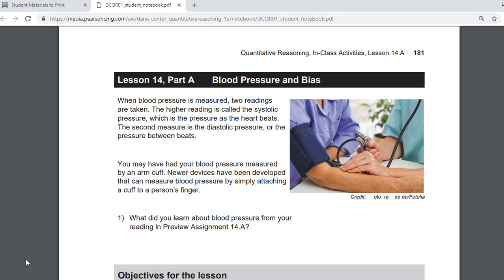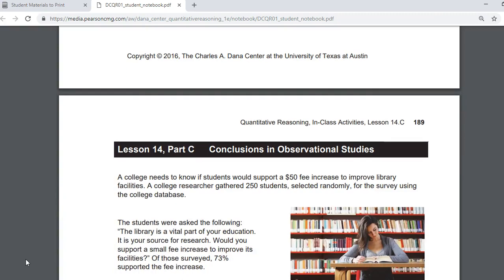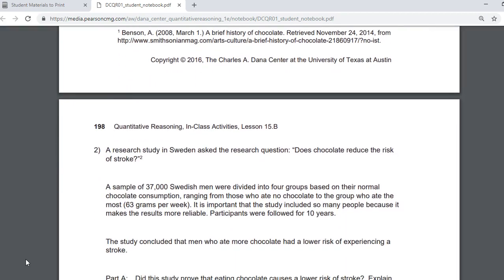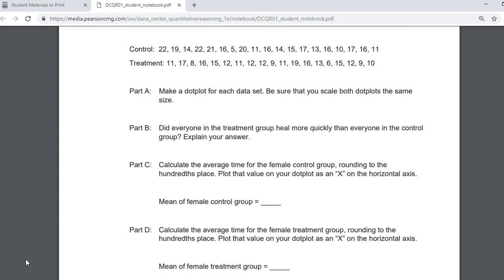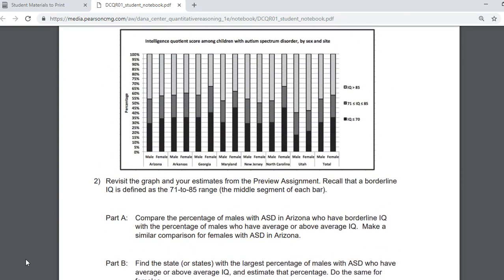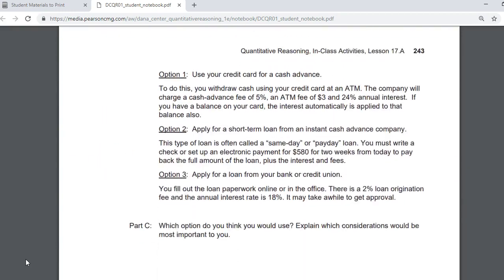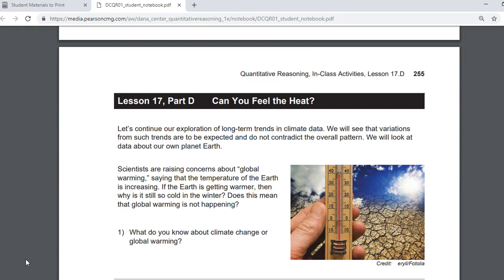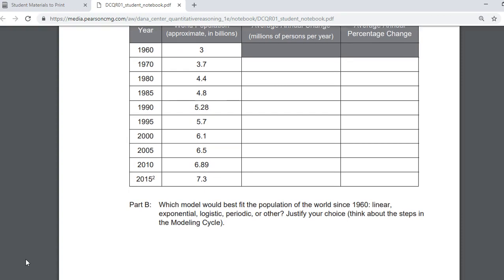QR Test #4 Review Guide